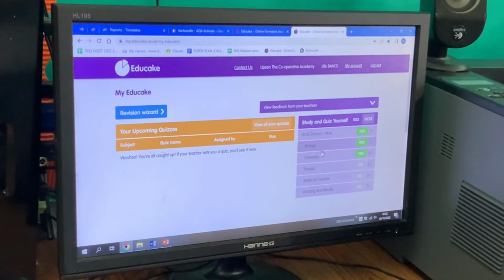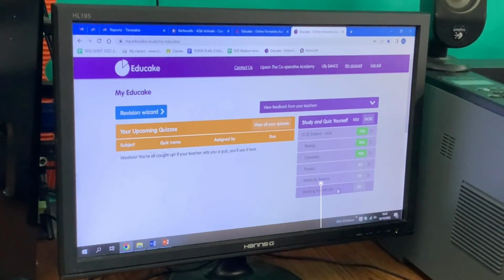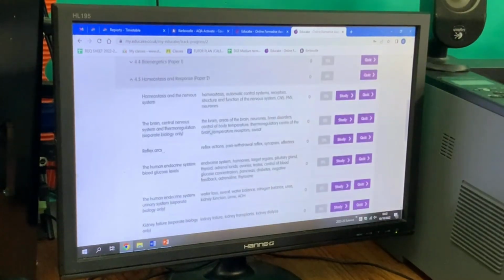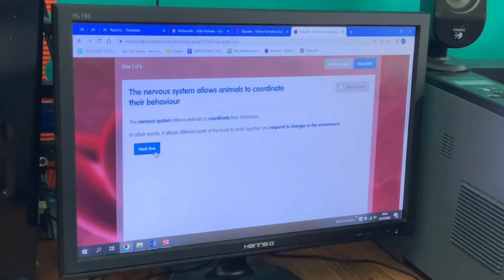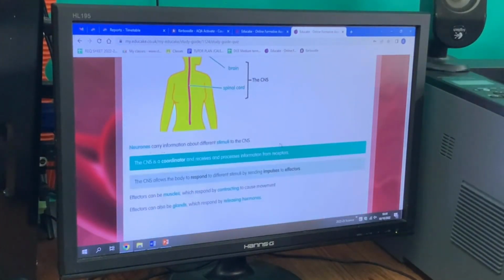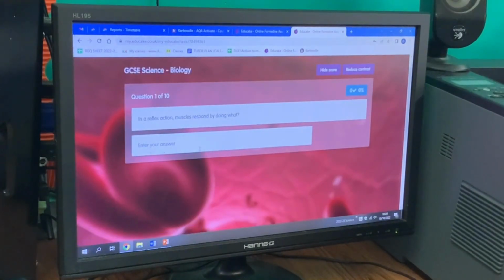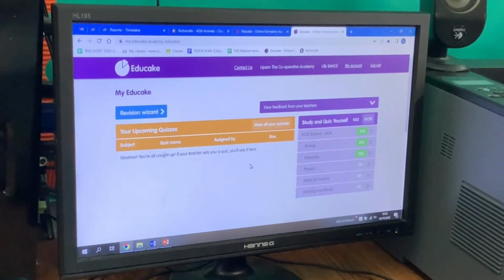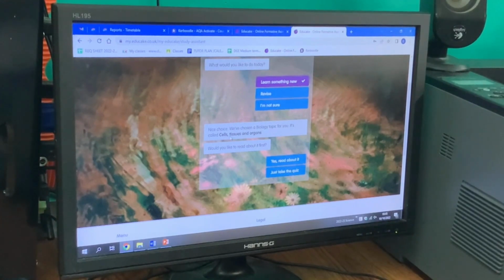Revision Tips - Science GCSE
How to approach Science exams, with the assistance of Head of Science Mr Gage.